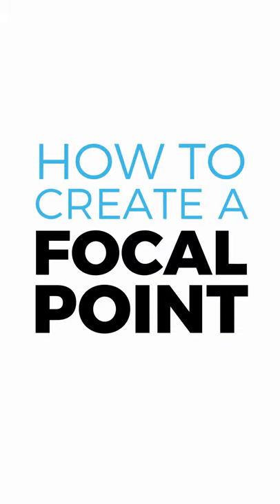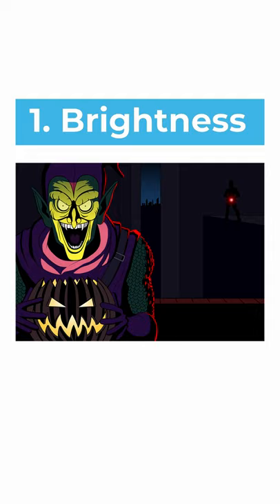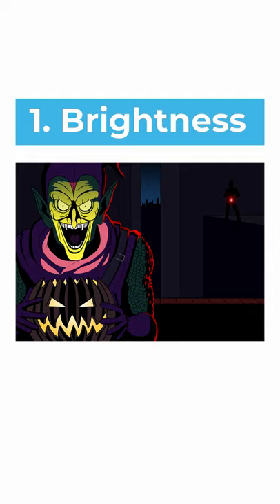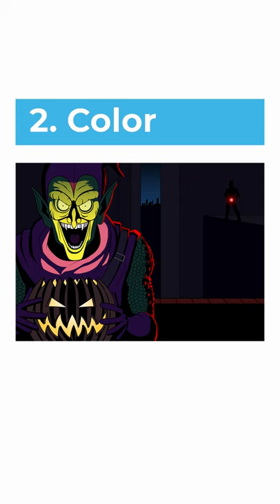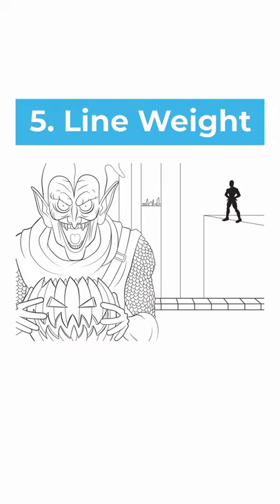Create FOCUS in your DRAWINGS!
In art you can guide the viewer's eye to a specific focal point in a drawing. There are many ways to do it and in this quick lesson I'll show you 5 examples of how to create a focal point in art.
Some easy ways are to use brightness, color, saturation, sharpness and line weight.

MY ART EQUIPMENT:
• Colored Pencils
• Pencil Sharpener
• Brush Pens
• Graphic Tablet
• Video Camera
• Video Lighting